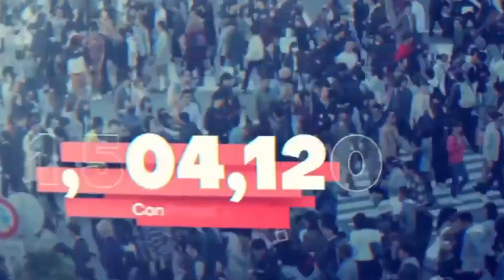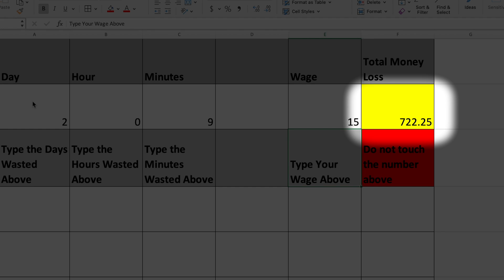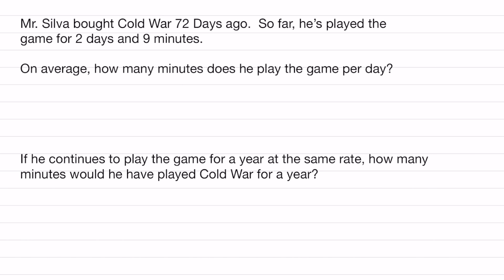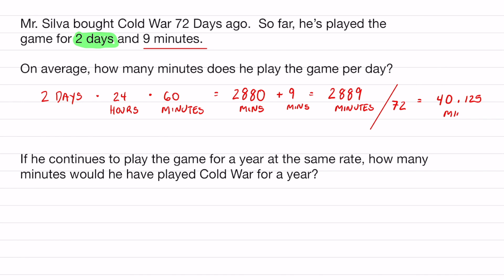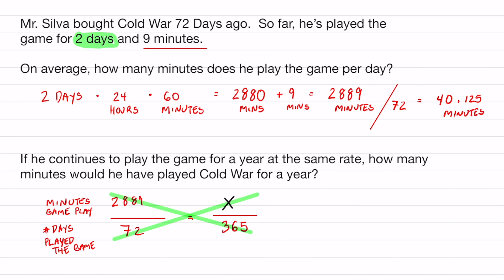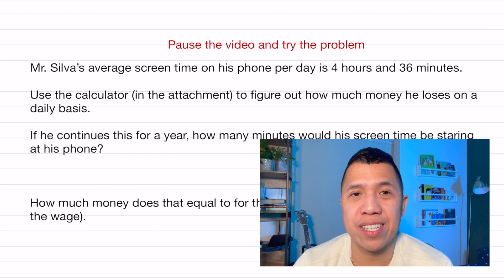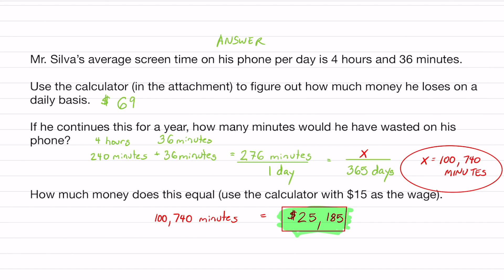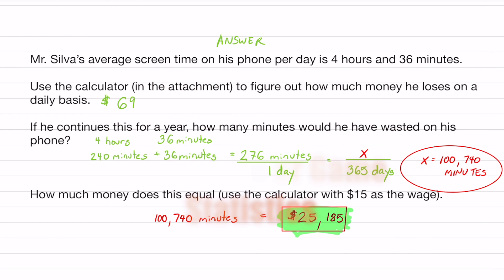Ratios and Proportions in Real Life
Time Wasted Calculator Free (Download a copy if possible so it doesn't get messed up)

This is a video on a word problem with unit conversations and solving proportions.  Maybe use it as a bell ringer for your class.

This is a video for fun that I made covering my time that I waste into a salary.  I realized how much time I spent staring at the screen of video games, TV, and my phone.  It is an addiction that has caused me to miss quality time with my family, time to exercise, and time for myself.  It is okay to relax but I just need to limit my time wasted.  I hope you like it and I wonder if any of you think this way too?